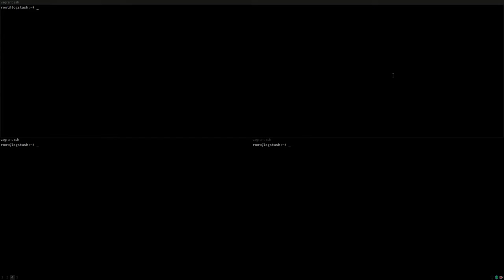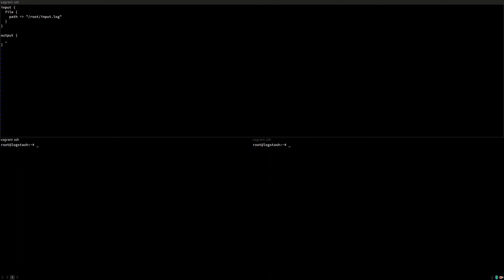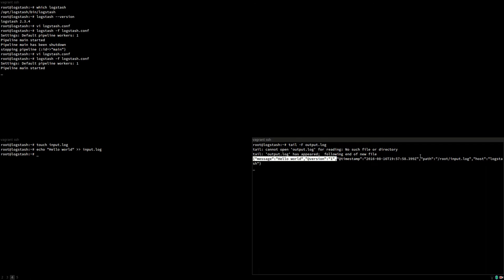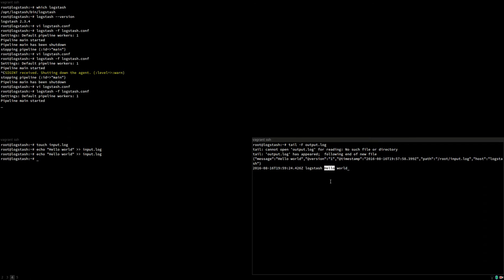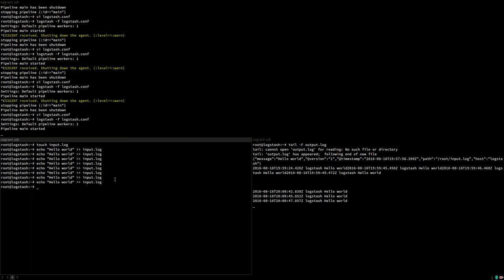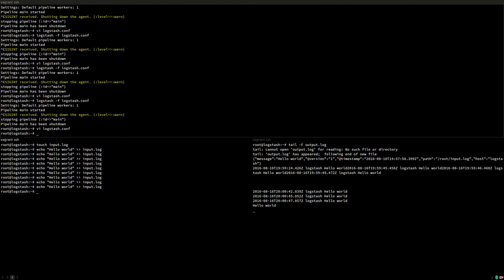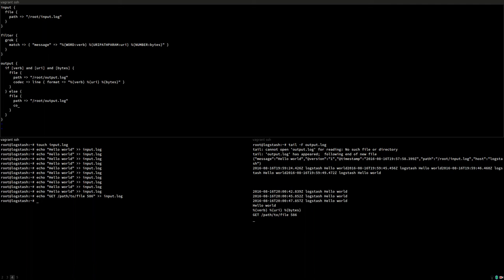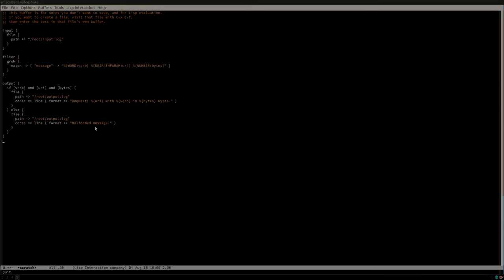The ELK stack part 1: Logstash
Logstash is a great tool to process more or less unformatted data into structured documents for Elasticsearch or just any other textual log format you might need.

Logstash has many different plugins for input, output and data processing, making it a swiss army knife for anything that's too weird to do in an awk or sed one-liner.

In this video, I'd like to get you started on logstash so you can go and explore on your own and be prepared for a couple of follow-up videos showing Elasticsearch and Kibana.